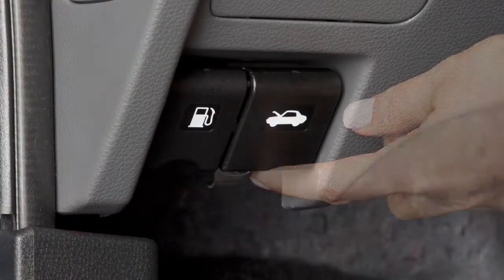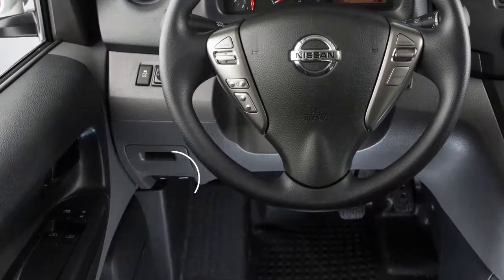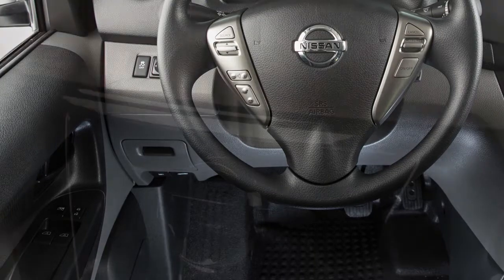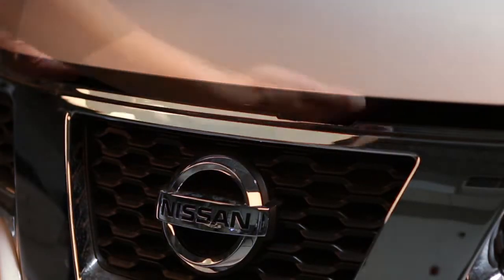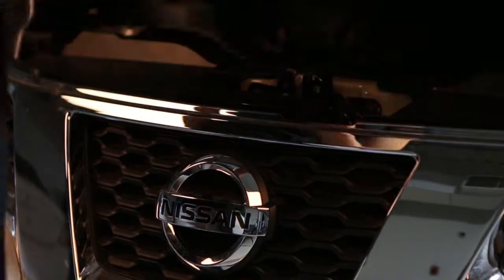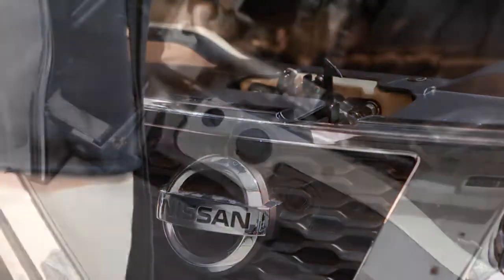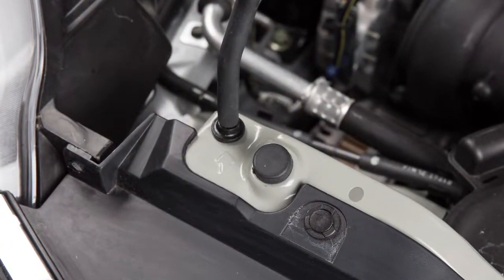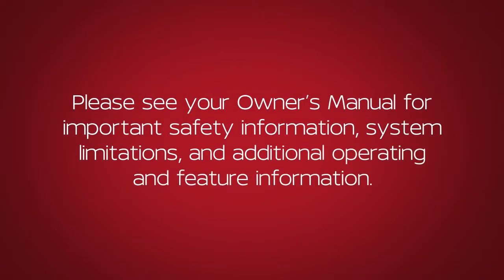2020 Nissan NV200 - Hood Release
Outside the vehicle, push this lever at the front of the hood to the side as shown. Then insert the support rod into the slot.

To close the hood, return the support rod to its original position. Slowly lower to approximately 12 inches above the latch and release it. Your hood should lock into place. Before driving, verify that it is latched firmly.